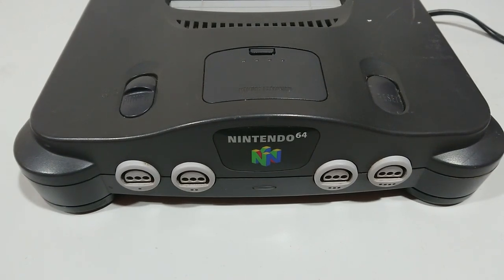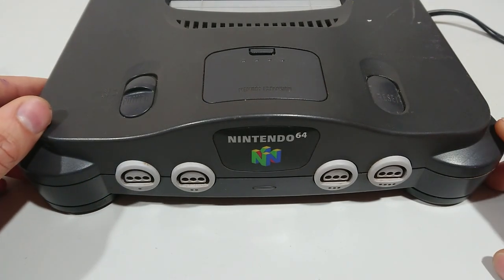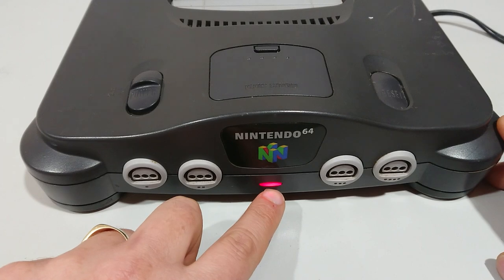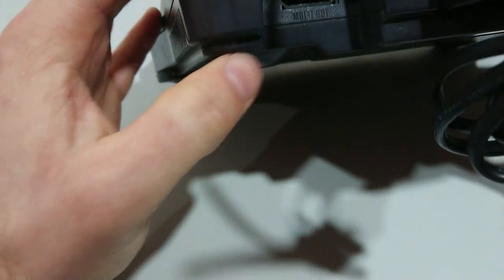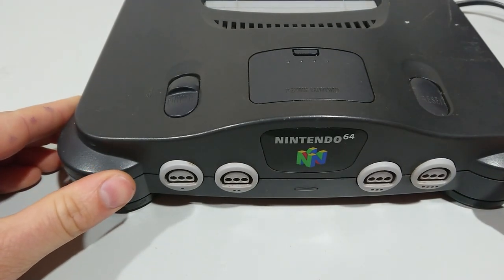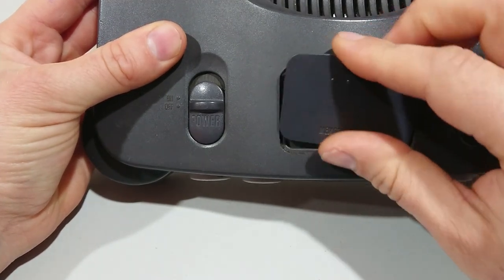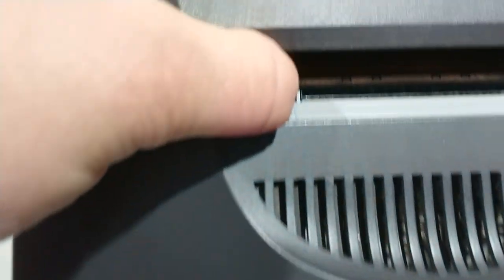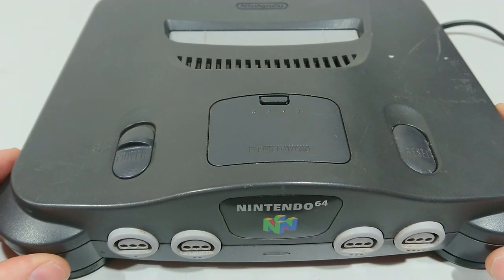No Picture On Nintendo 64? Try These Fixes!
This video will show you some potential solutions for there being no Picture on your Nintendo 64 when you insert a game cartridge into the unit. Things we will look over are:

If the game cartridge is faulty
If the game slot has a fault
If the power supply is faulty
Is the TV video output on the right setting
Reset button issues
The expansion pack (pak)
AV and Rf antenna connecting
If it won't turn on

Hopefully one of these solutions will fix no Picture displaying on your television, the 64 not connecting to your TV, any other connection issues, hook up to a display monitor, go through how to connect it to the screen, get the game working and troubleshooting what could be the issue. This video will guide you how to troubleshoot the problem for hopefully an easy fix.

Product links
Nintendo 64 controller
Additional Nintendo 64 accessories